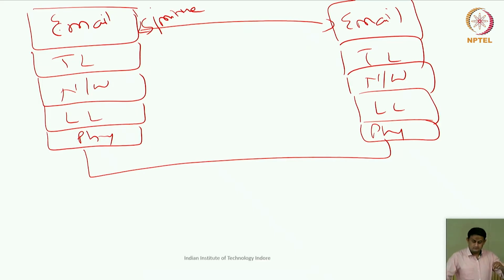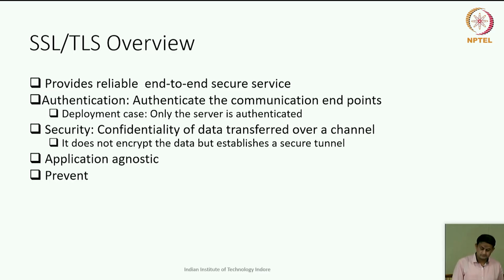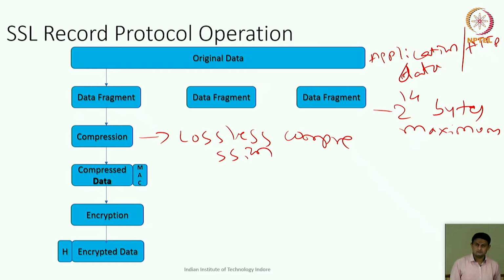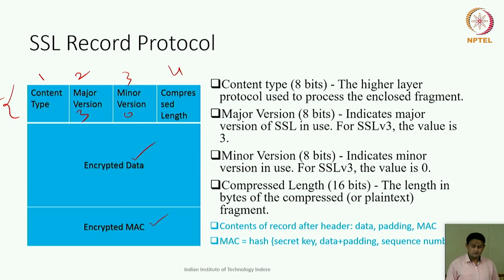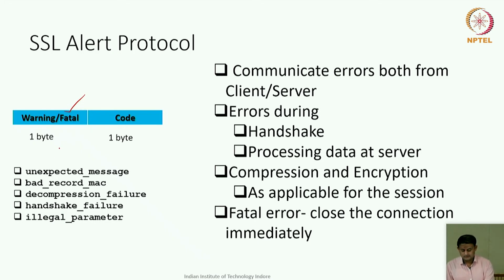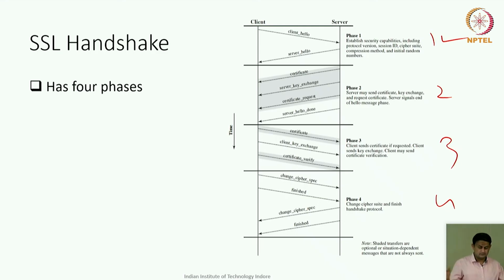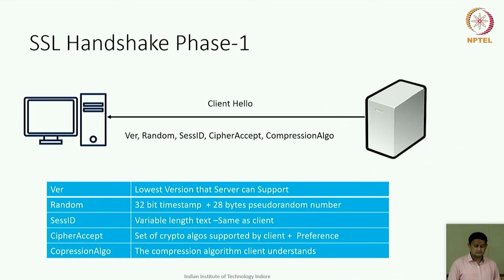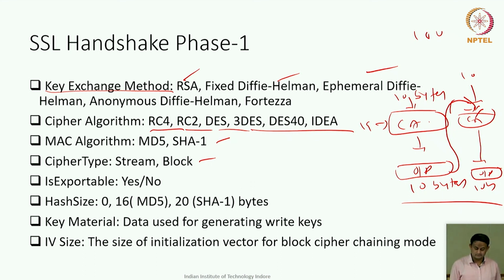mod03lec13 - Transport Layer Security - Part 1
Secure Socket Layer, Transport Layer Security, HTTPS